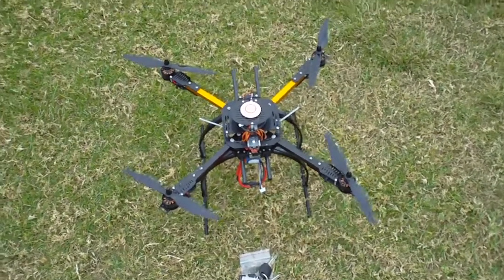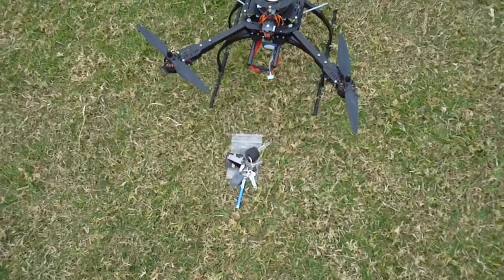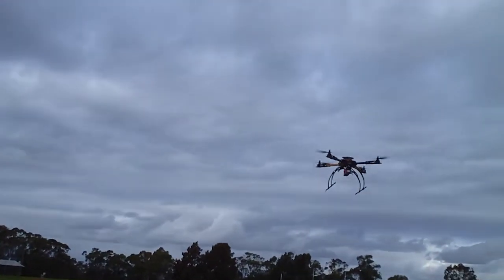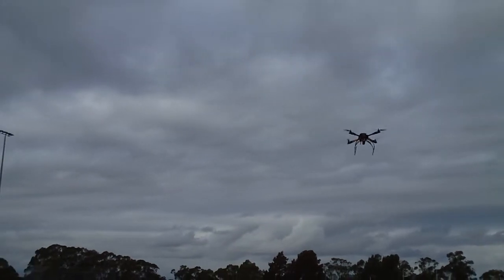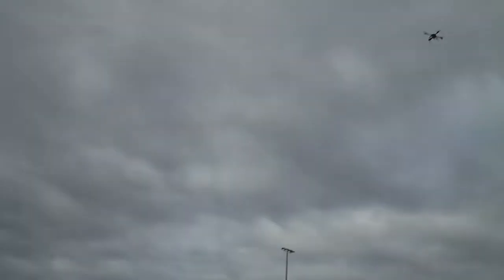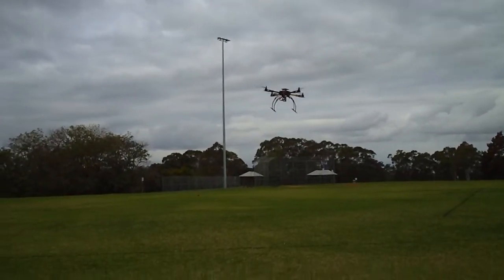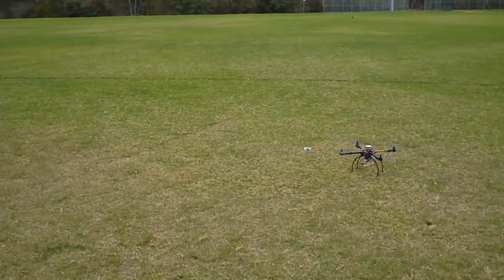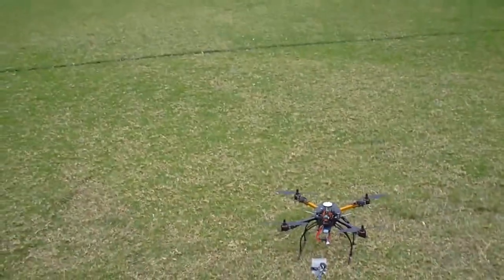DJI 10 x 3.8 props on HK X650F - great duration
I am trying different props on this quad and these are my favourite so far.  Very smooth with great duration, the motors stay cold and the ESC becomes warm but not hot like it does with other props.

I get 1 minute per 200 mah battery capacity,  with new 5000Mah batteries 20 minutes should be possible even considering the extra weight.

I also didn't realise the Naza lite will turn to the direction of travel when executing a return to home.  I like this feature.